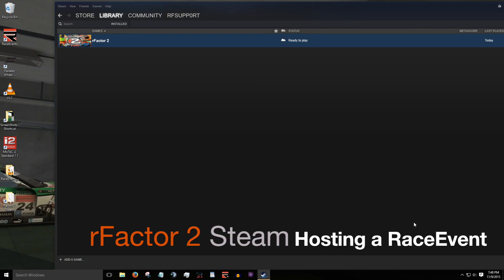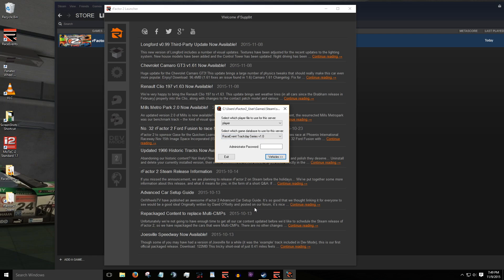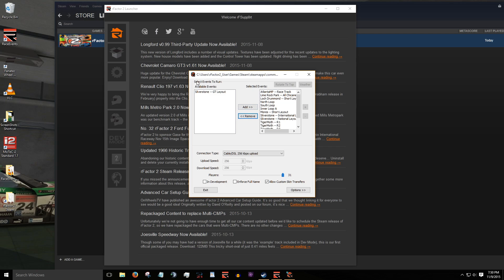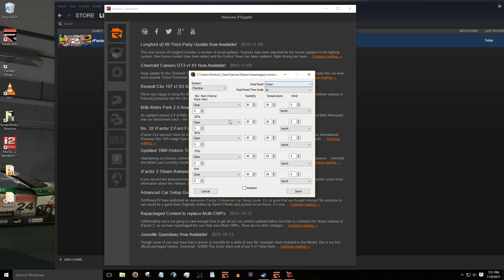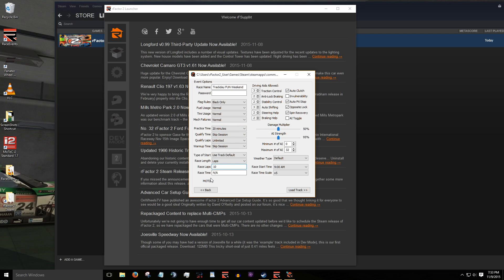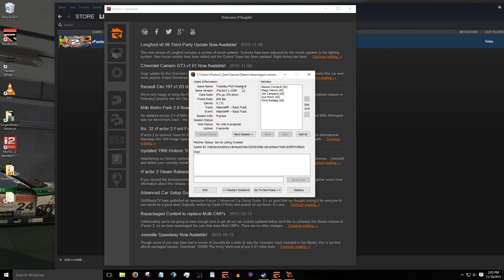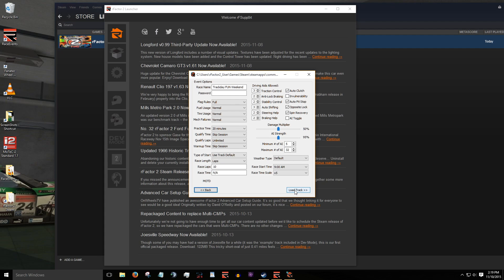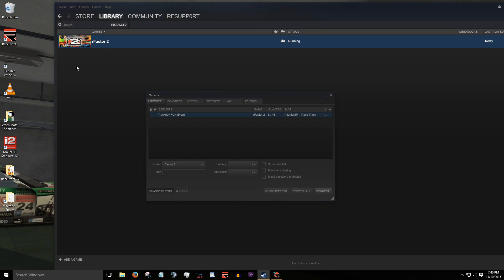rFactor 2 RaceEvent Hosting Tutorial Video